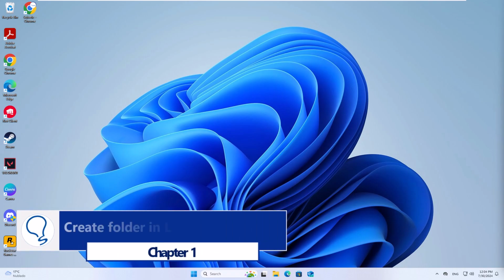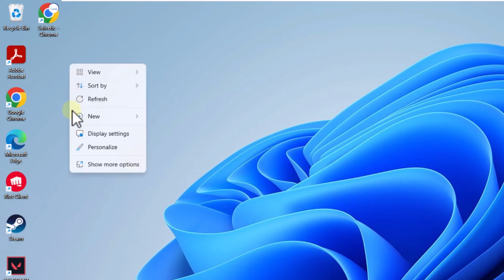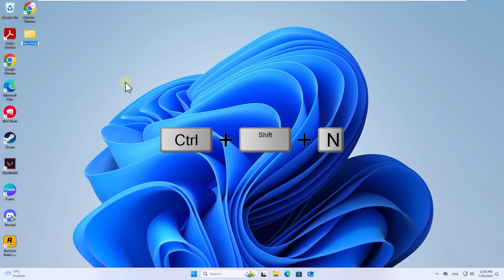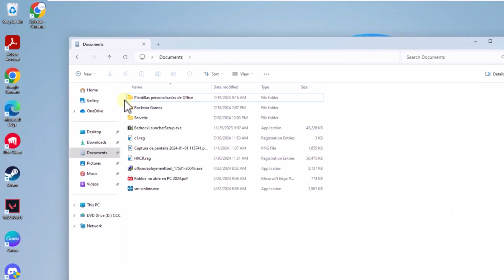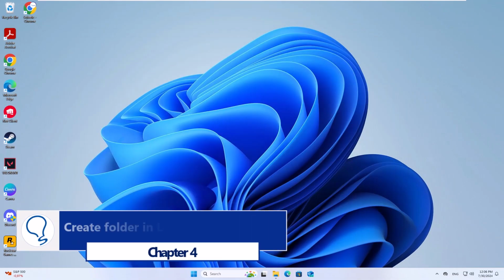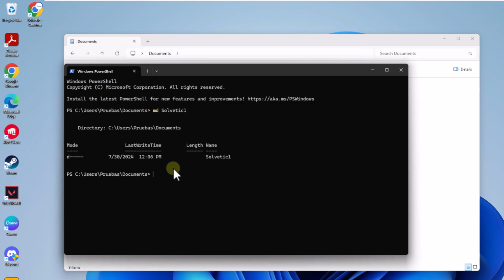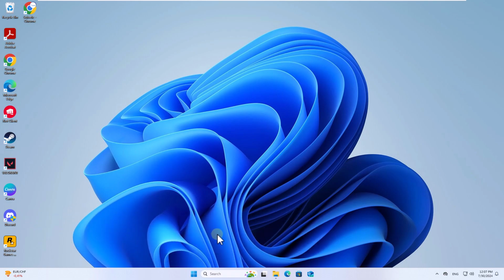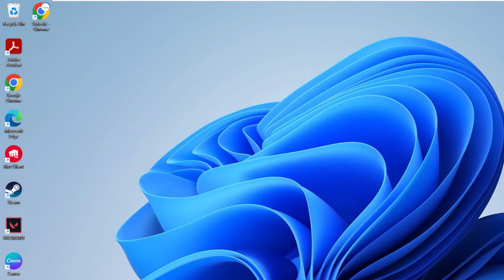CREATE FOLDER LAPTOP 📁✅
Hello everyone! Welcome to Solvetic, your go-to tech community. In this video, we're going to show you how to create a folder on your laptop quickly and easily. Organizing your files into folders is essential for keeping your computer tidy and accessing your documents efficiently. We'll guide you through the steps so you can do it without any hassle.

Md folder
Mkdir “folder_path”

 》 CHAPTERS 《

00:00 Introduction
00:33 Create folder in Laptop from Menu
01:01 Create folder in Laptop with keyboard
01:25 Create folder in Laptop from File explorer
01:54 Create folder in Laptop from Terminal
02:31 Create folder in Laptop from CMD